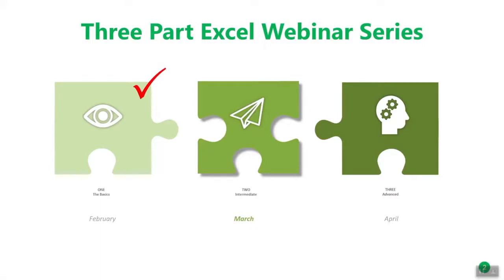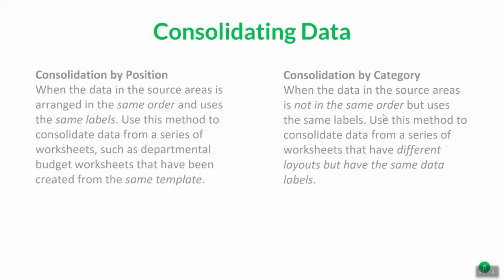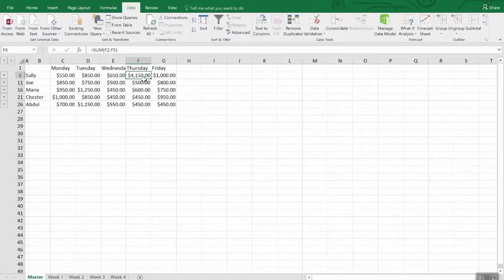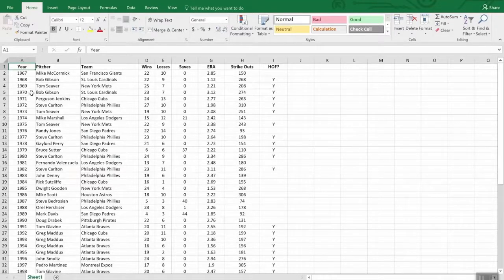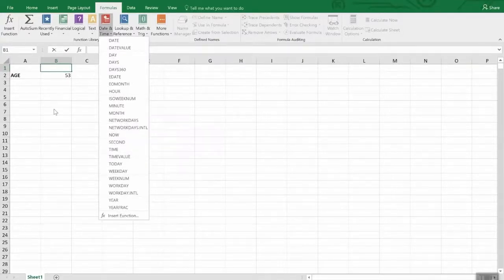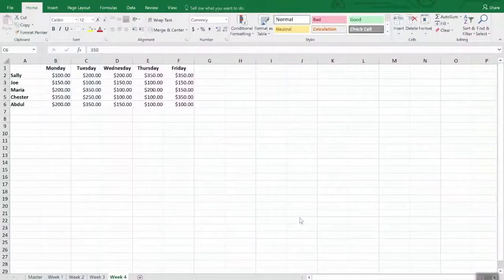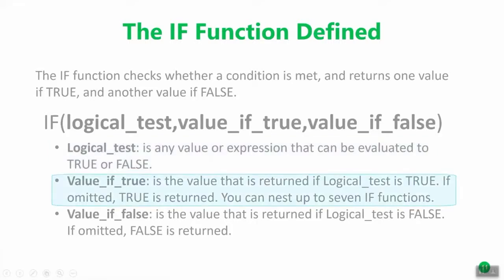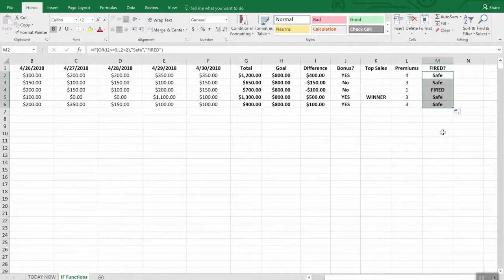Webinar - Excel Pro Training Part 2 | Intivix: IT Services